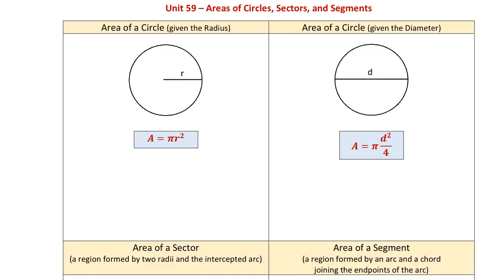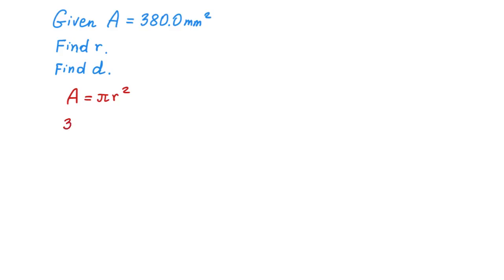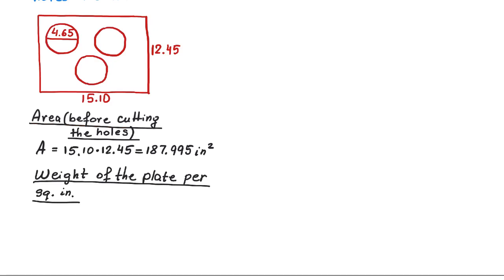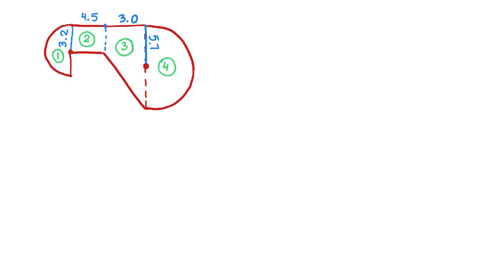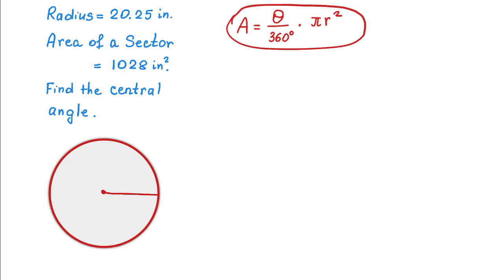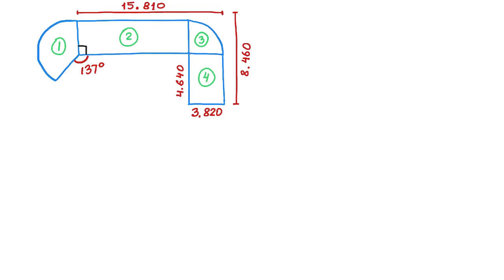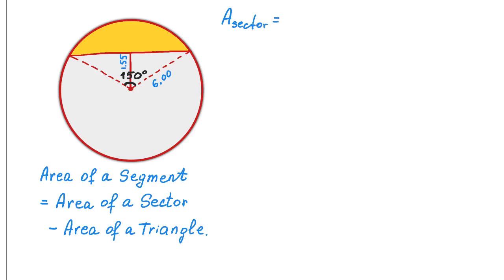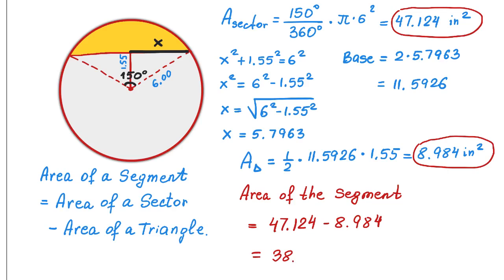Unit 59 - Areas of Circles, Sectors, and Segments